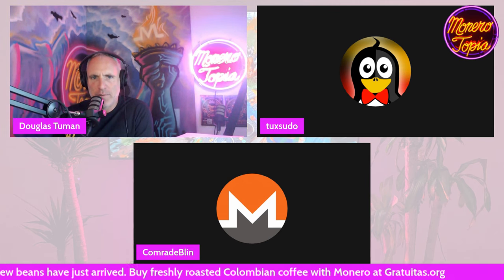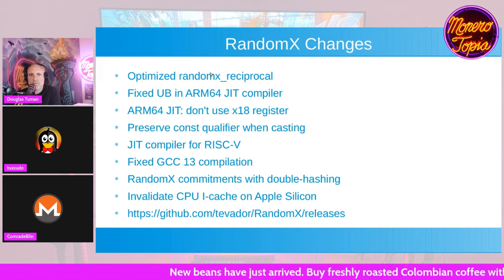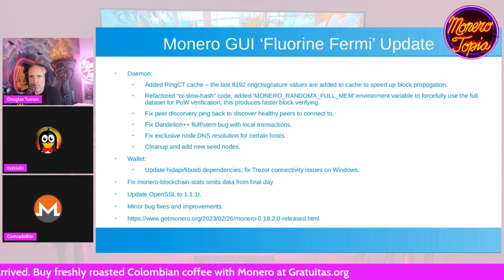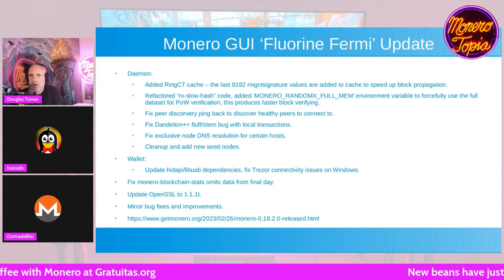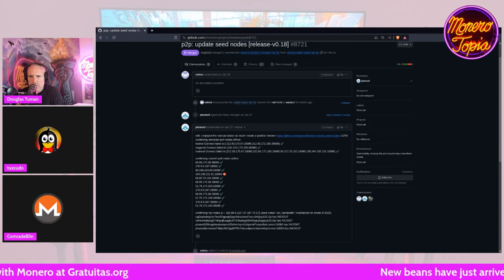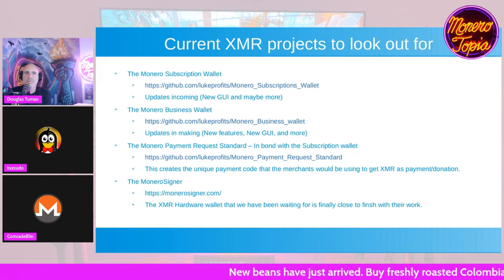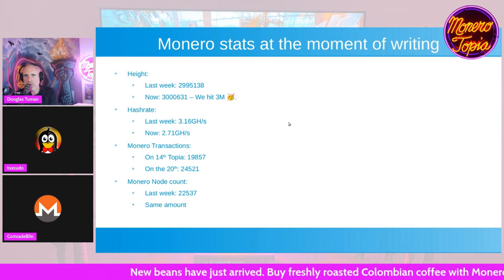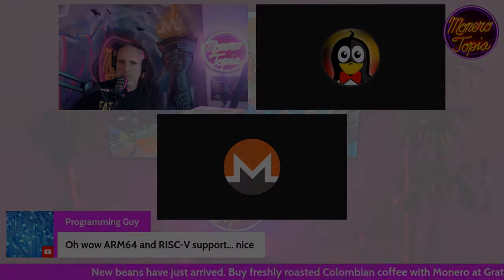RandomX 1.2 and Fluorine Fermi (DEV EPI #138)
RandomX 1.2 and Fluorine Fermi - MoneroTopia Development Segment Epi 138 - Oct 21st, 2023